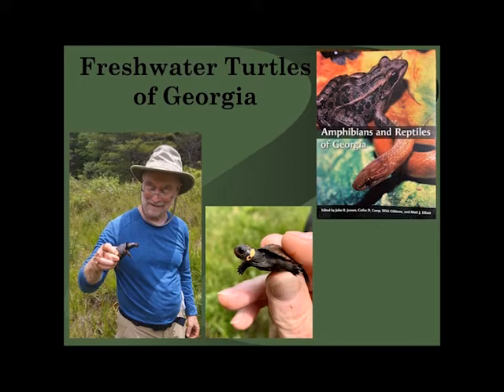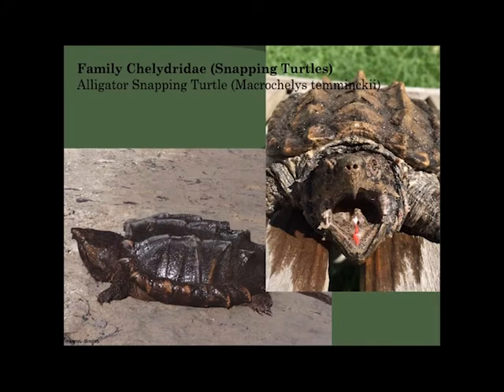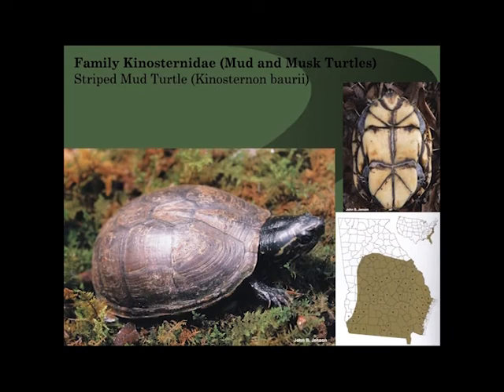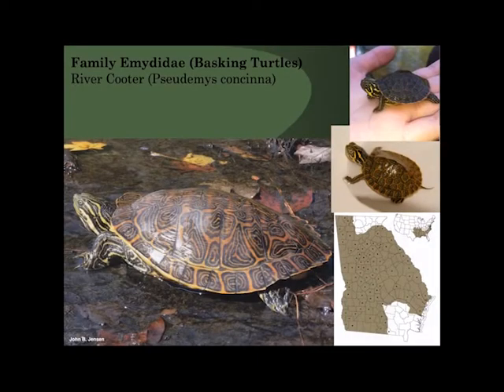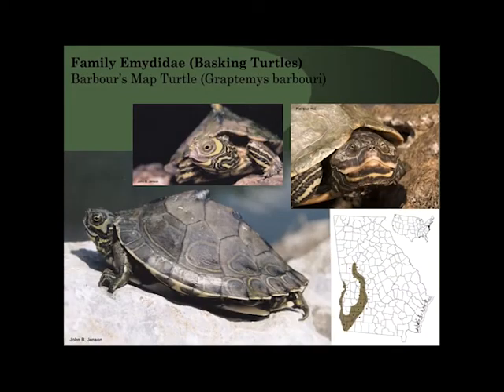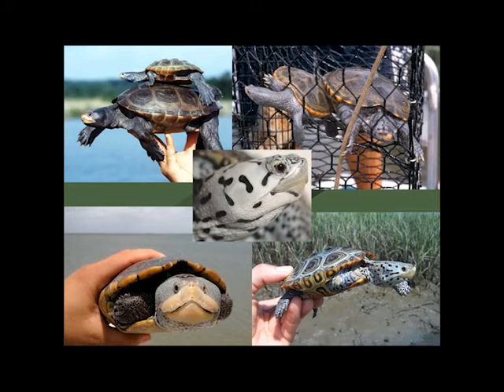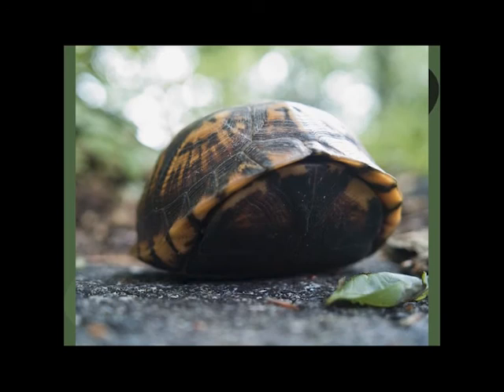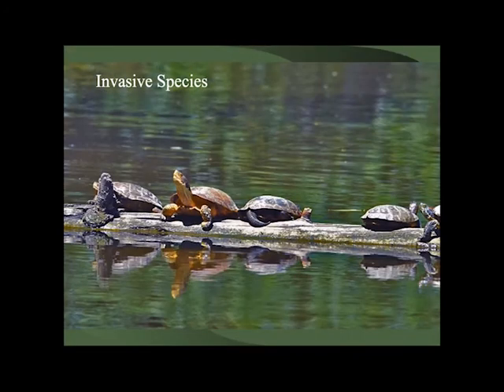Freshwater Turtles of Georgia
Dr. Ken Fahey, retired teacher and herpetologist, discusses the identification, life history and conservation of the 20 freshwater turtles found in Georgia’s freshwater ecosystems.This presentation was given as part of virtual Confluence 2020.

Presentation begins at 3:52